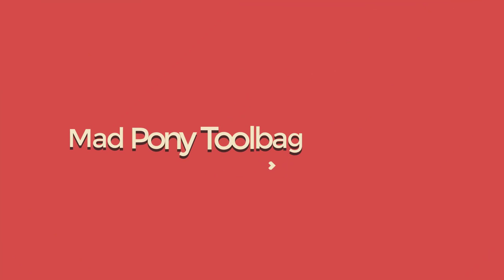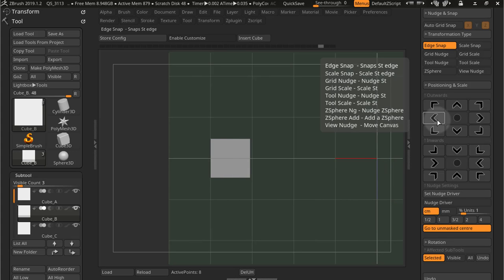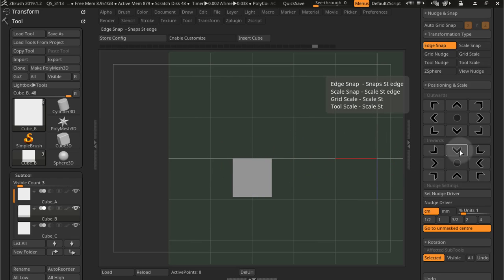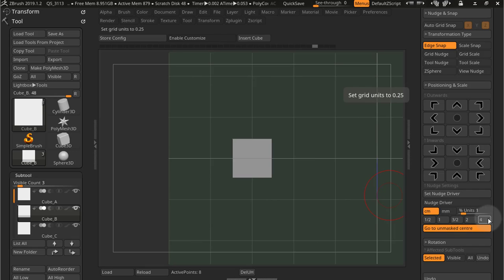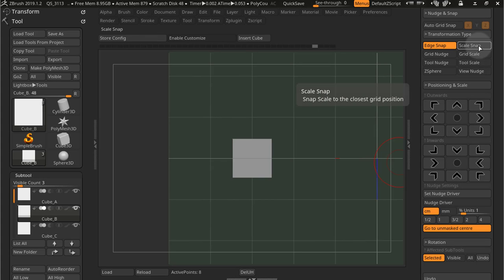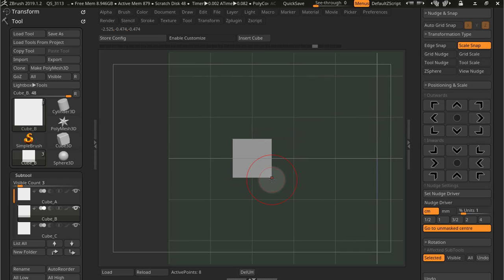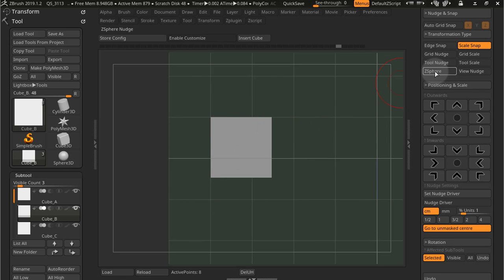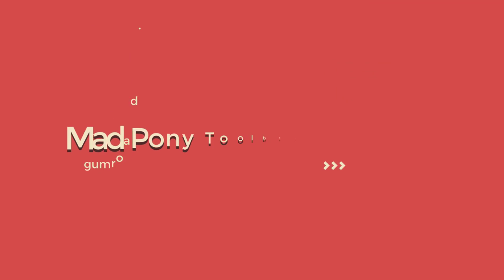Edge and Scale Snap